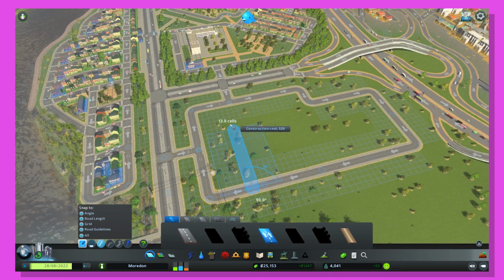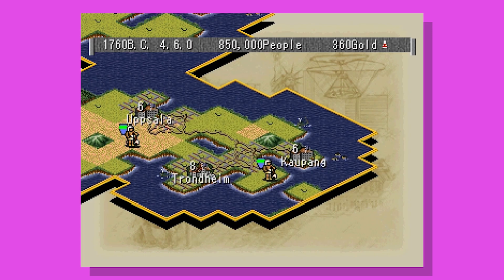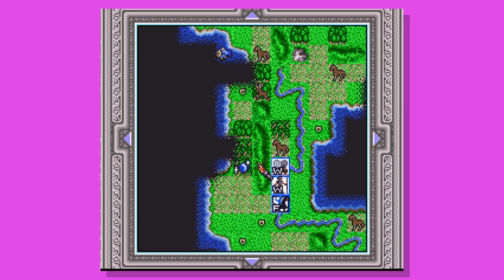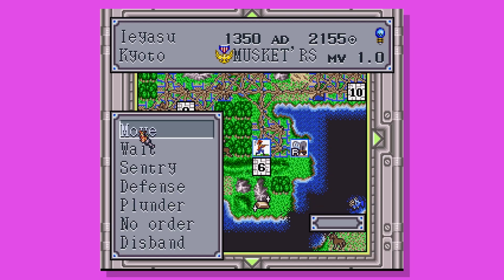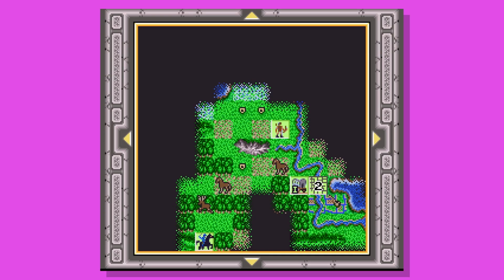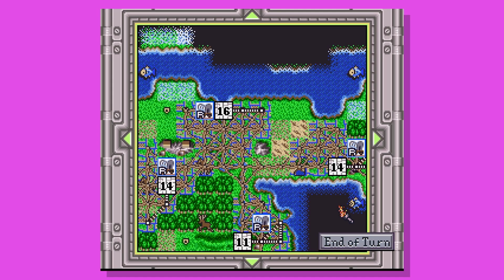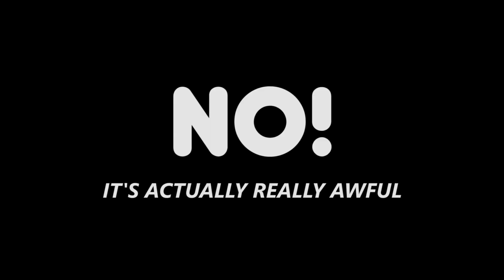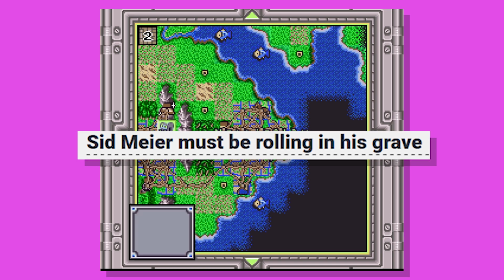A Look at Civilization's Great SNES Port - Port Patrol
It's that lovely time of the month again where I crawl out for the woodwork and talk about a game that is probably very boring but I like it so tough! Civilization is a game I've always thought of being as a "PC Exclusive" but has actually made its way to numerous systems through-out the years. The SNES version... Was one of them.